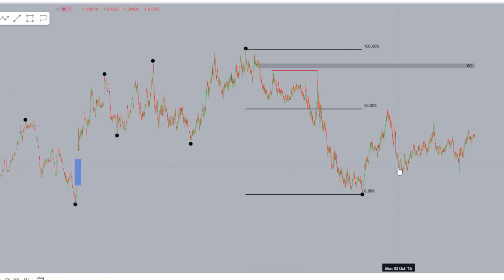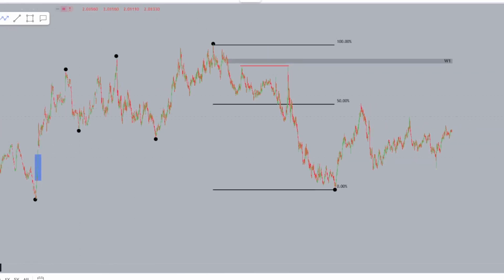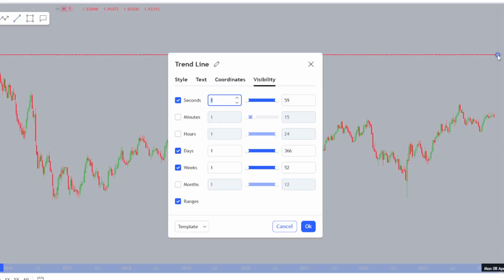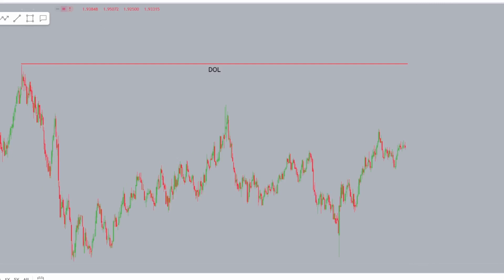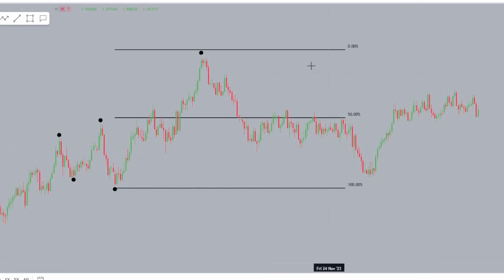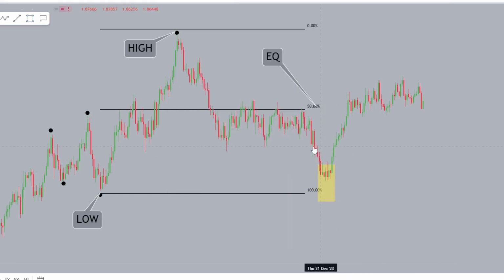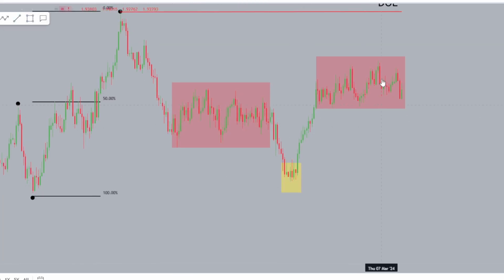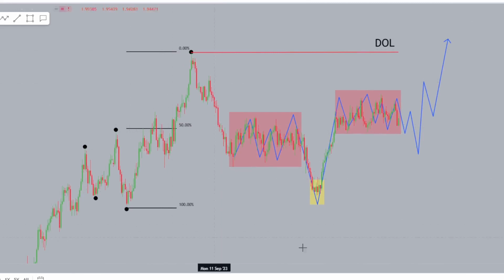Market Outlooks - GBPAUD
Using ICT concepts to build a higher time frame bias can be made simply and easy to understand, using this video as a basic guide.

Recently, Liquid FX has launched some brand new products which now include FULL discord access, FREE 1-1 SESSIONS and live market outlooks each and everyday!